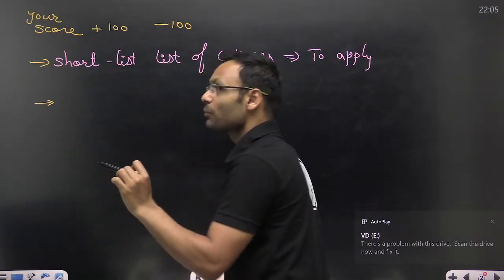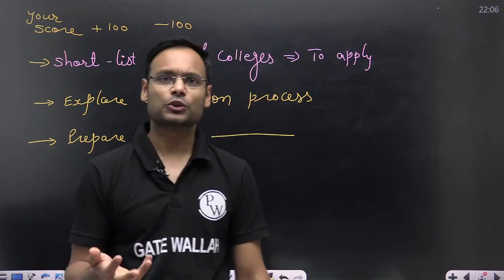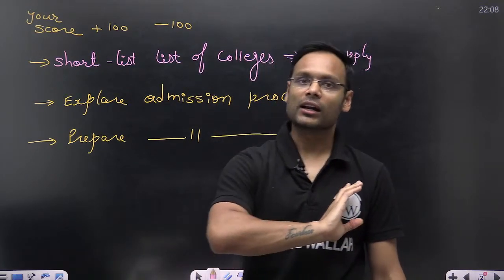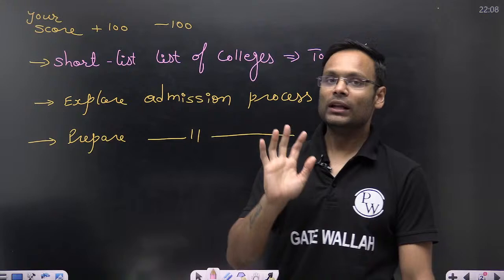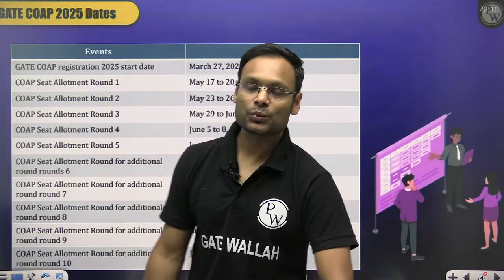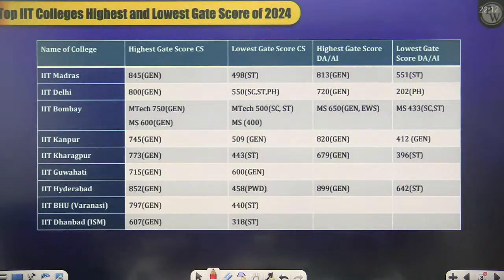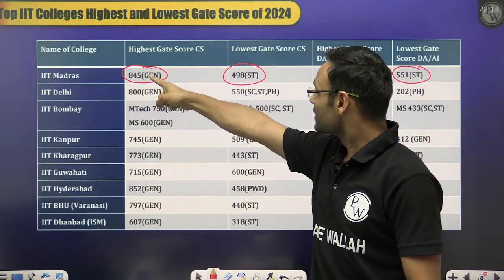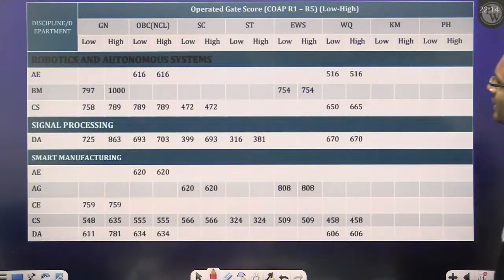GATE Score & Best Possible Top IIT, IISc, NIT For CS | DA Post GATE Guidance